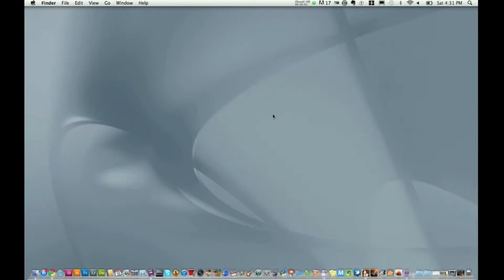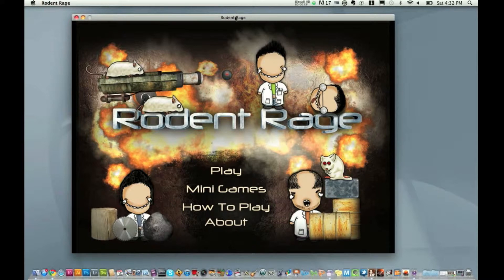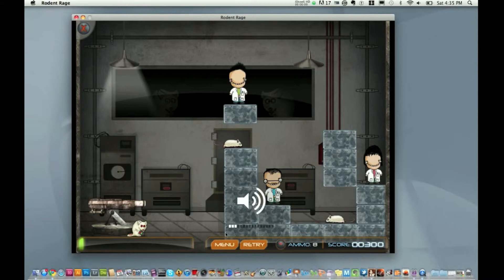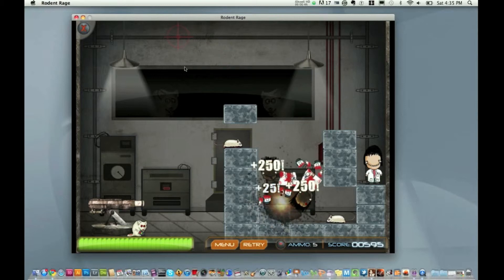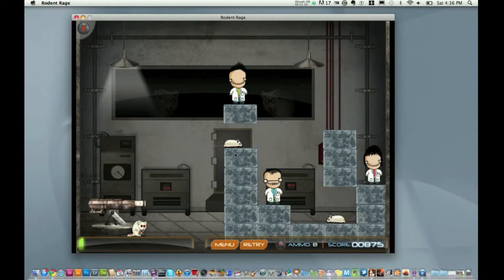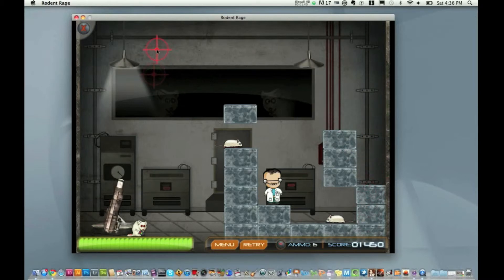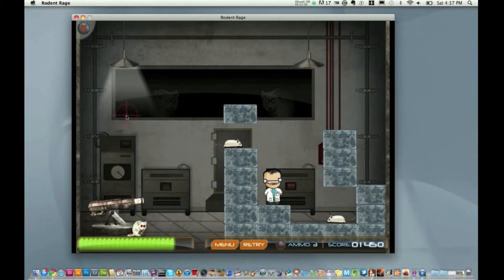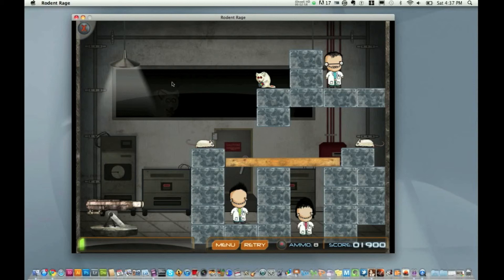Mac Game "Rodent Rage" Full Review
In this video I review a game for the Mac called Rodent Rage. The main purpose of the game is to destroy the Mad Scientist who are running tests on your kind (Rodents) *Hints the Name of the Game*. You progress through each level by blowing the scientist up with your weapon of choice. It is a really fun and simple game that I had a blast reviewing.

Game: Rodent Rage
Platform: Mac
Price: $2.99